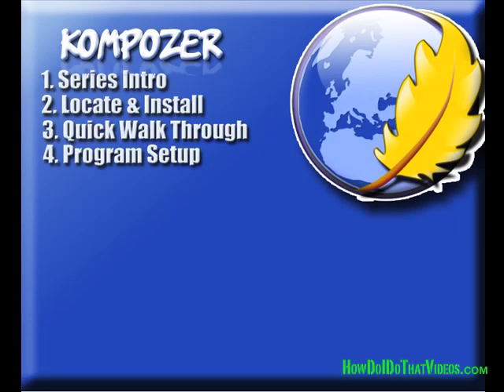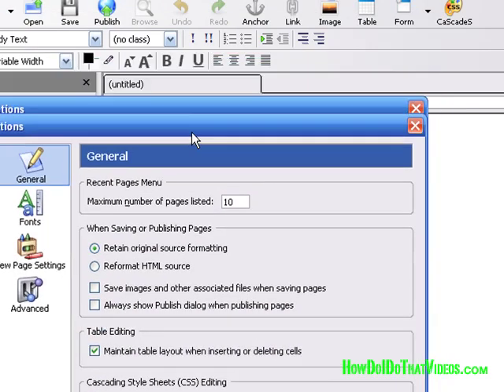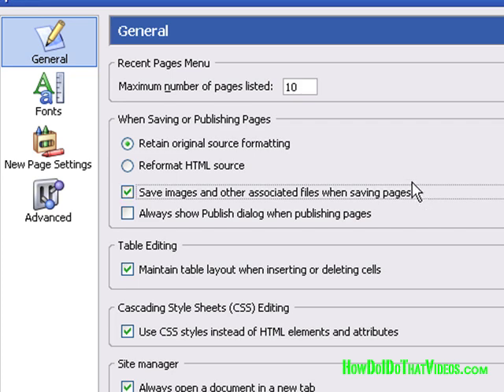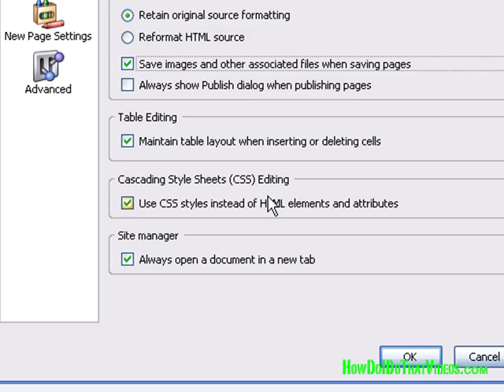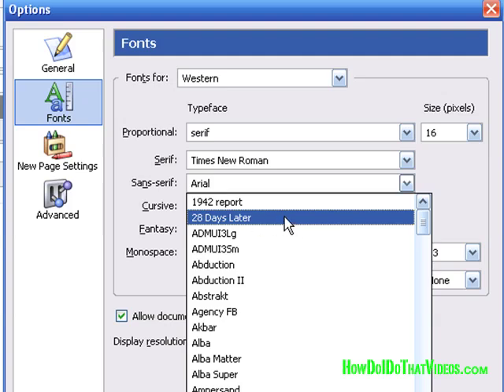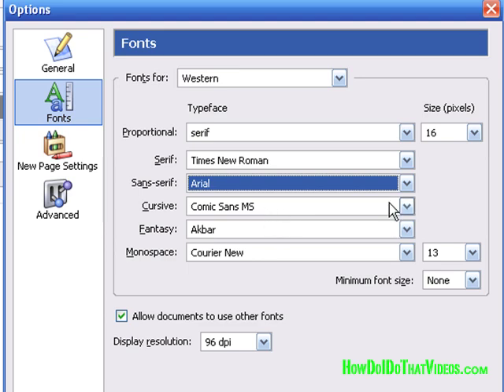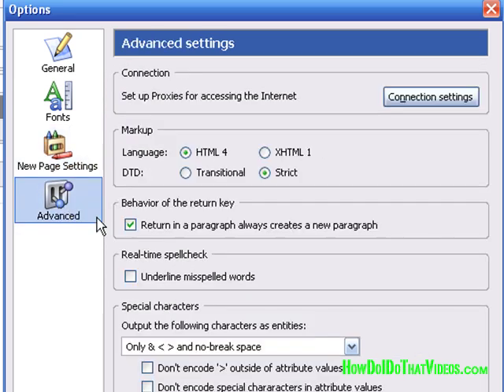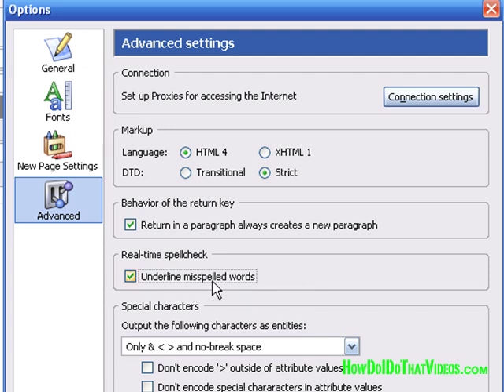How to Configure the Kompozer Settings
How to Configure the Kompozer Settings - In video 4 of the 12 video set we will go over the various settings you can choose in KompoZer preferences. You can own the entire 12 video Konquer KompoZer Set. This set will also help you to learn NVU and Blue Griffon.